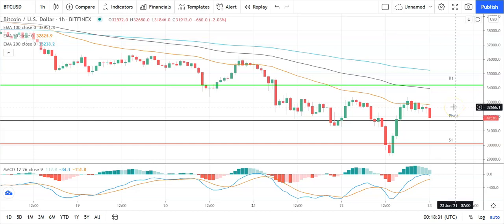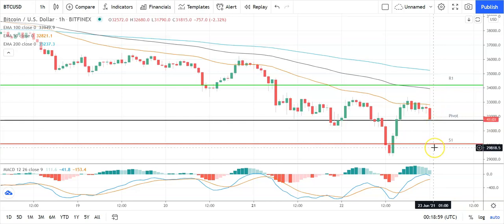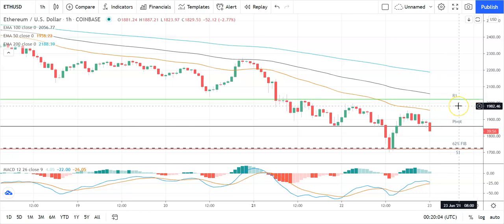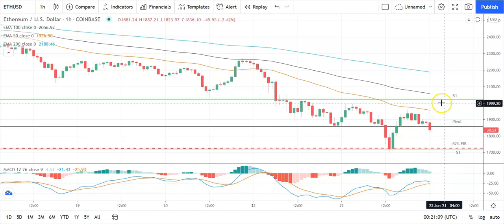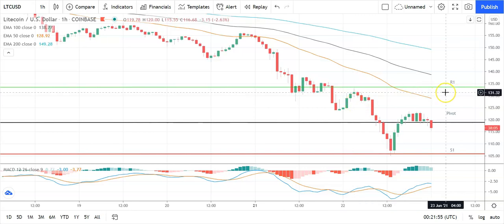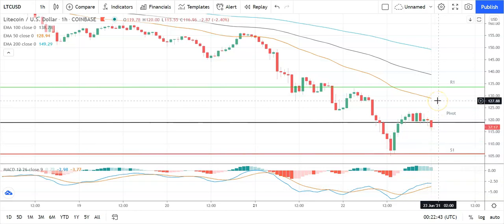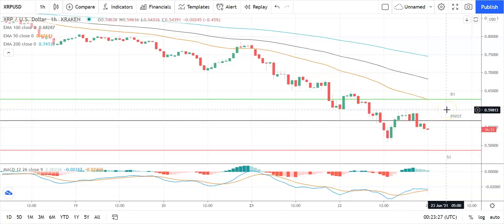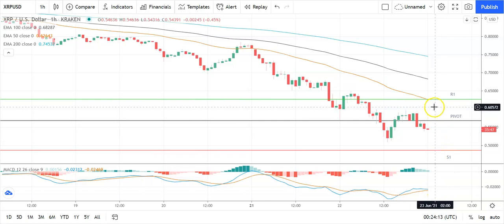Bitcoin, Ethereum, Litecoin, and Ripple's XRP Daily Tech Analysis June 23rd, 2021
It's a bearish start to the day for the majors. Failure to move back through early highs would leave support levels in play.